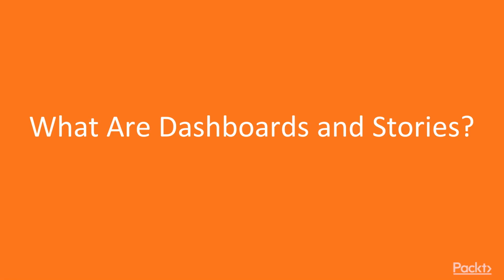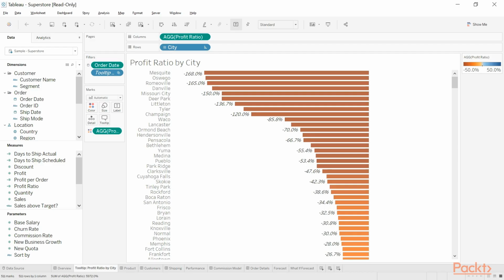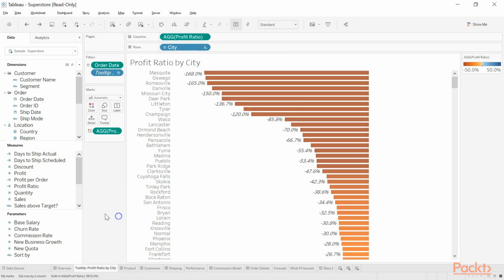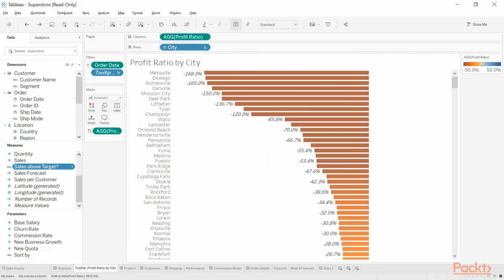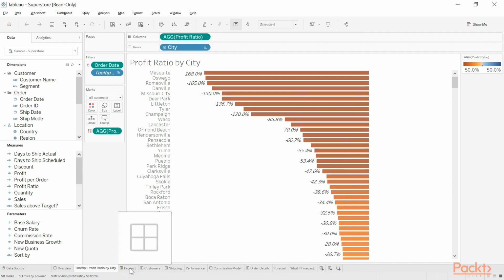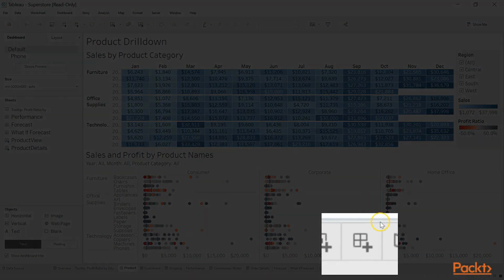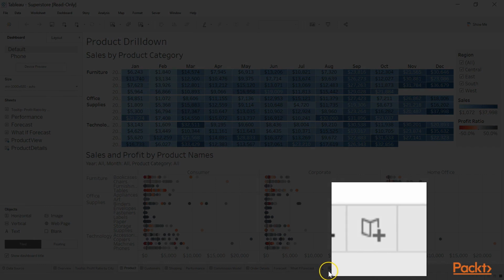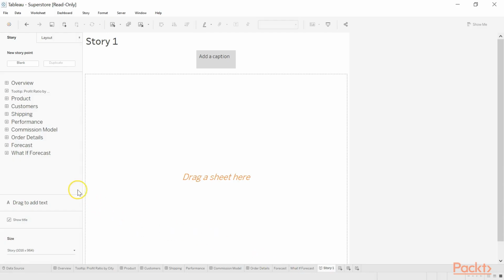Learning Tableau 10.x: What Are Dashboards and Stories?|packtpub.com